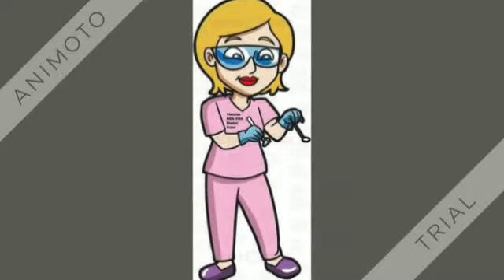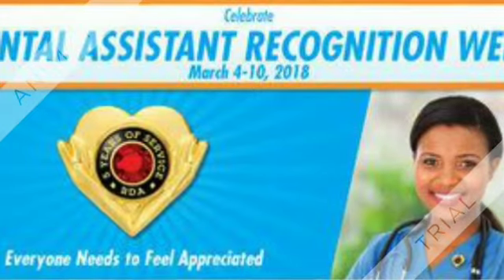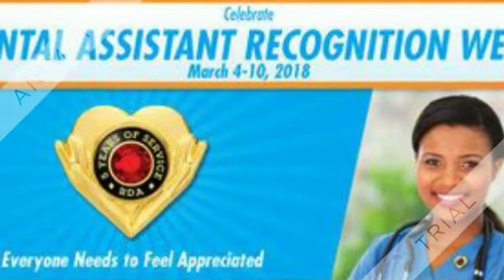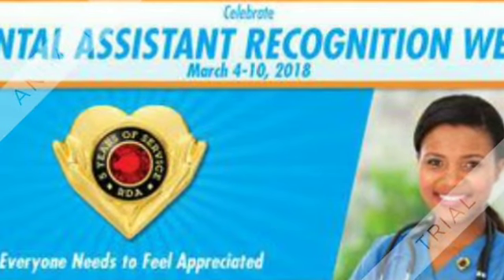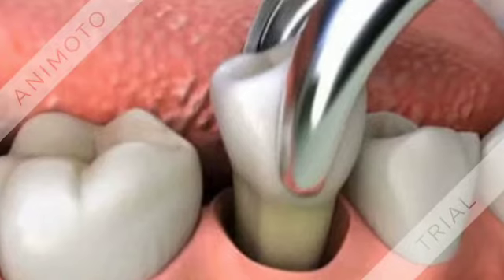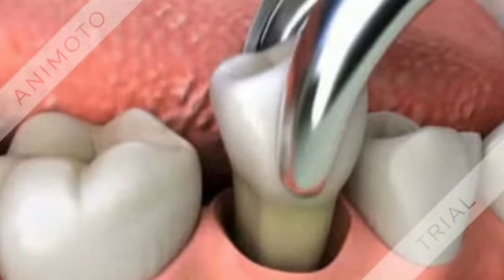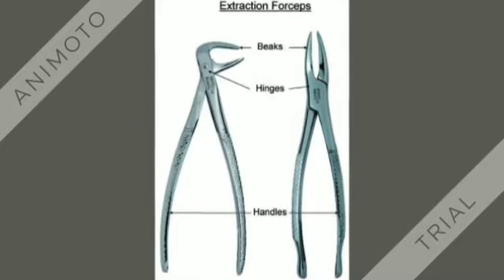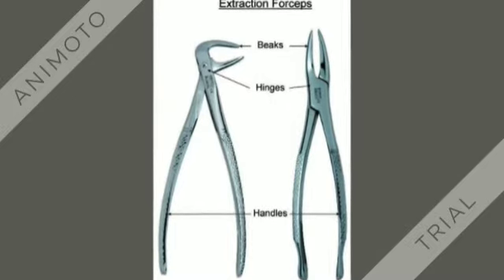Need Tutoring in Dental Assisting? Want to switch to Orthodontics? (2020)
Need Tutoring, or already an RDA and want to switch to Orthodontics check out this

Latest Jokes, CE, News on Dental Index for all Dental Professionals
Donate Please If This Helped you or You Believe in my cause. Thank you any amount is appreciated